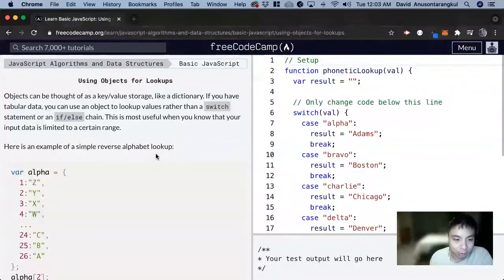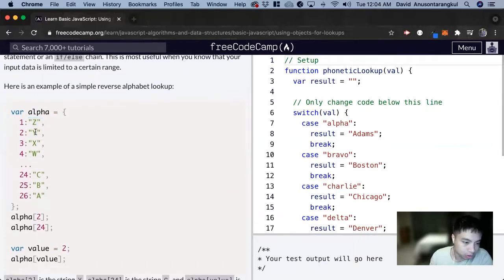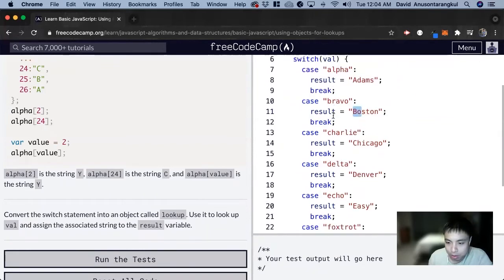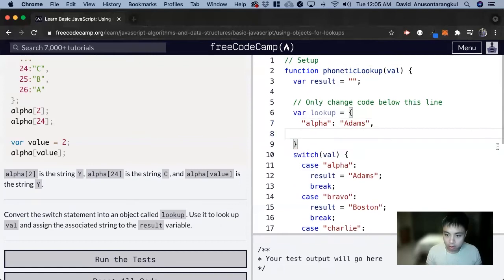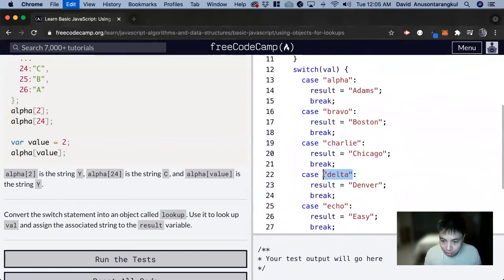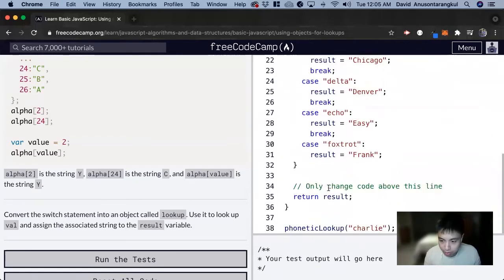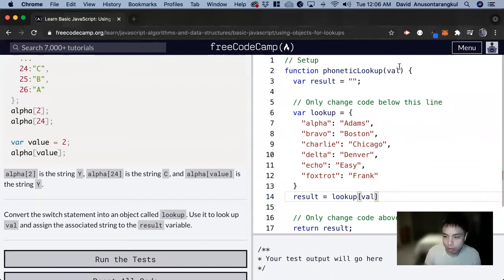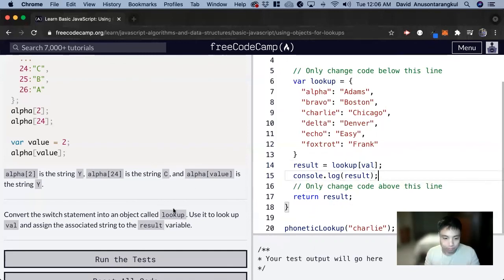Using Objects for Lookups (Basic JavaScript) freeCodeCamp tutorial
Certification: JavaScript Algorithms and Data Structures
Course: Basic JavaScript
Lesson: Updating Object Properties
freeCodeCamp tutorial

In this lesson, we learn how to use objects for lookups.